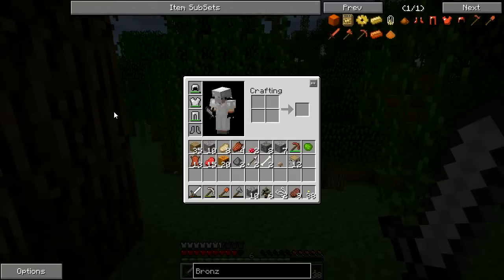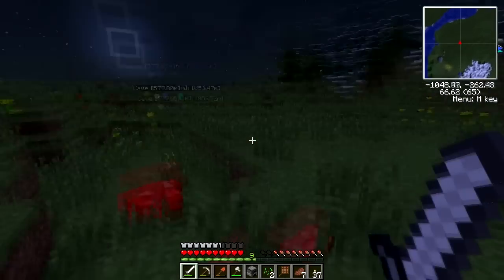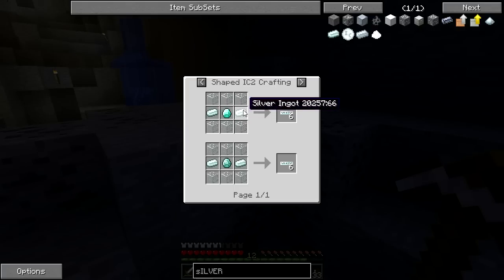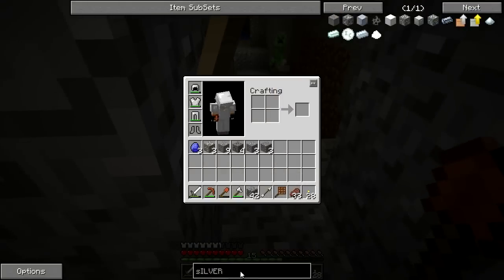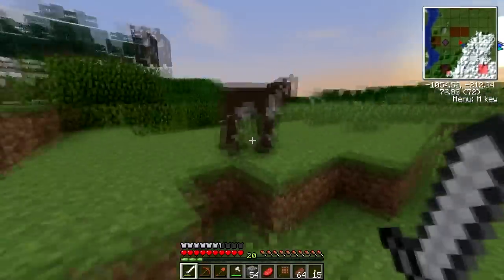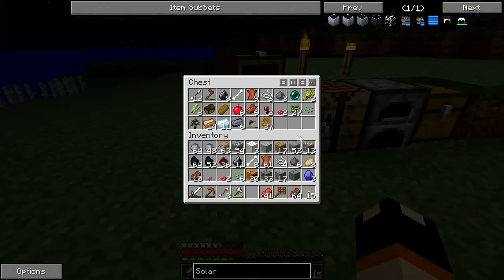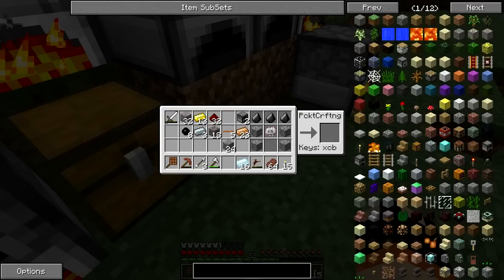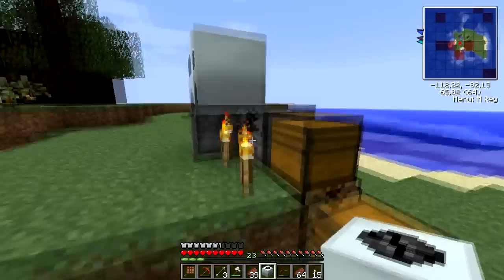[HD][Minecraft] Let's Play Season 4 w/ Feed The Beast: Episode 5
As always guys, I hope you enjoy the video/series :) Please, leave some goals for us in the comments!

Again, thank you all so much for your support! I should be getting more consistent soon friends :)

Audio and Visuals in this video (Other than my commentary) is Copyrighted by Mojang, the creators of Minecraft. I did not make this game, nor do I claim to have made this game.